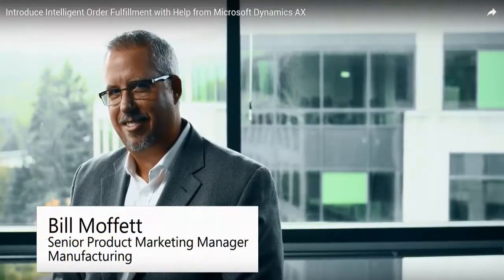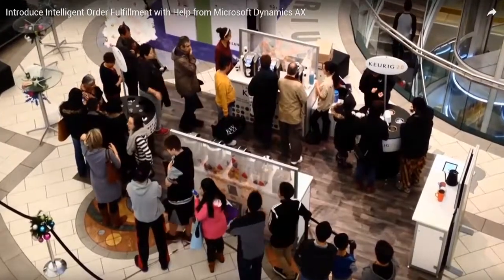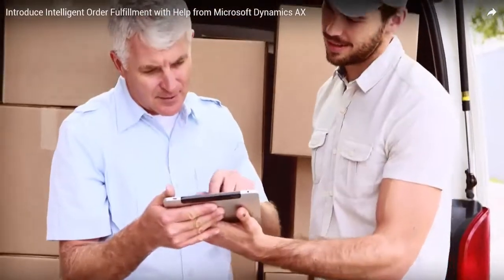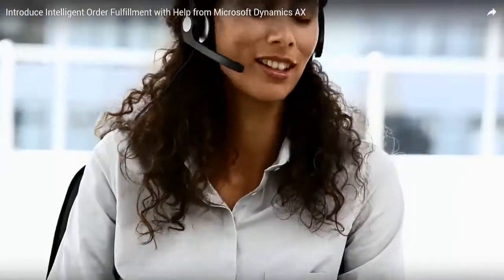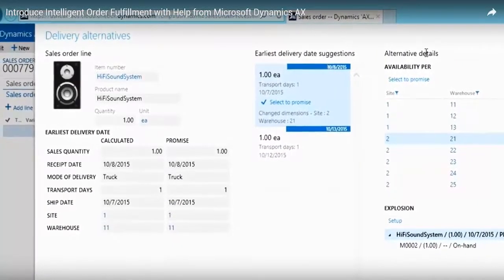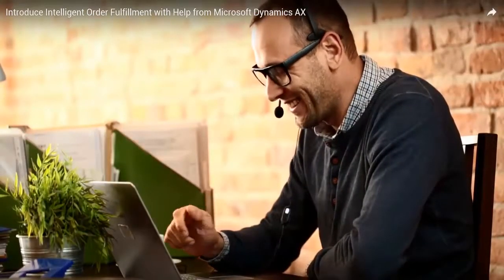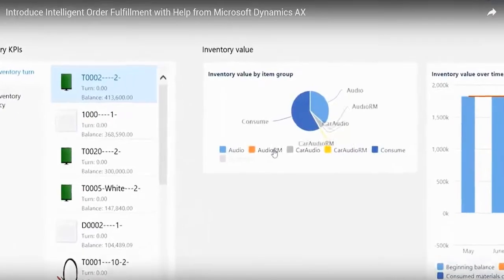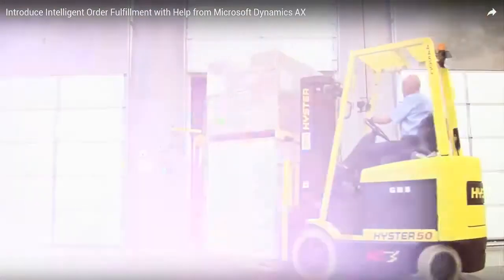Introducing Intelligent Order Fulfillment With Help | Dynamics 365 AX | Western Computer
Another great video provided by Microsoft. Watch this short video to learn about intelligent order fulfillment with help in Dynamics 365 for AX7 from the experts.